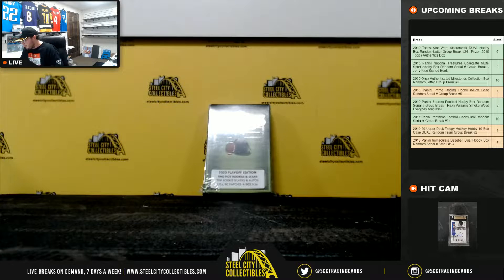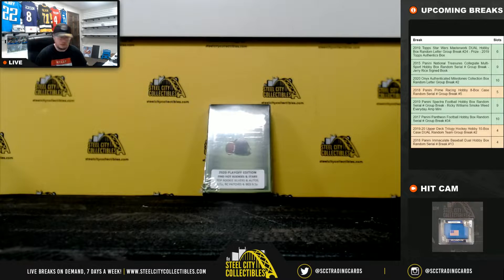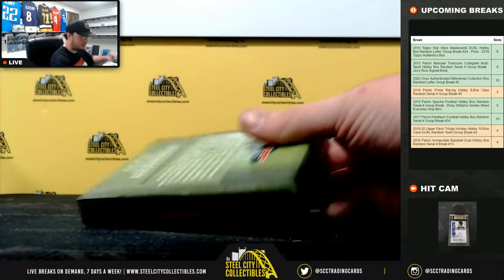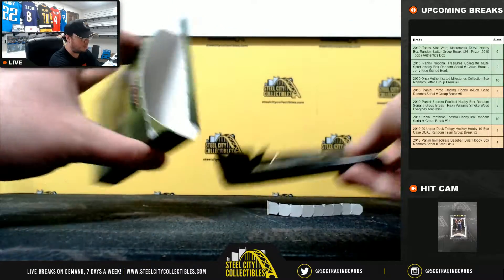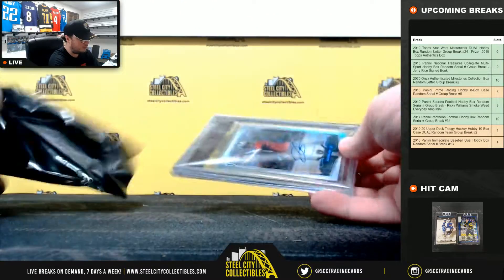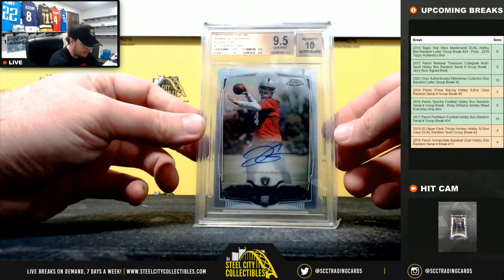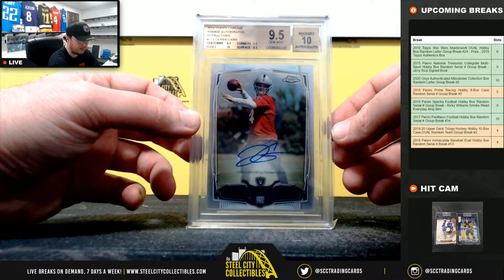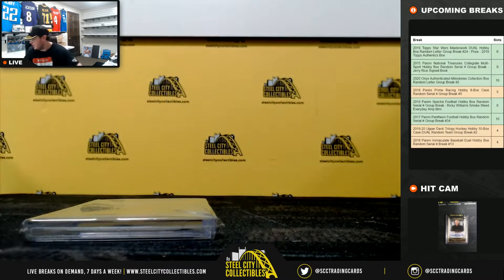2020 Super Break Super Pack Playoff Edition Football Box Live Break - Justin